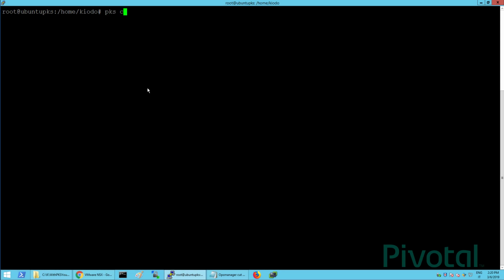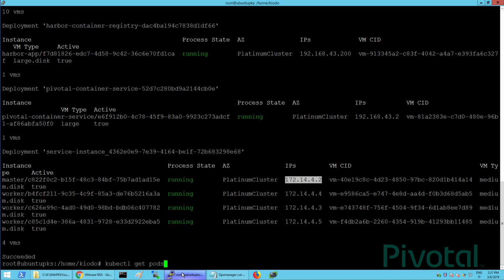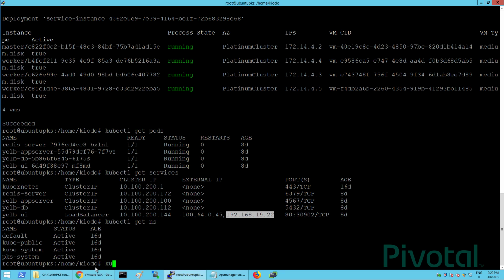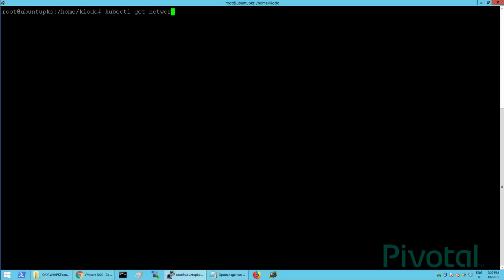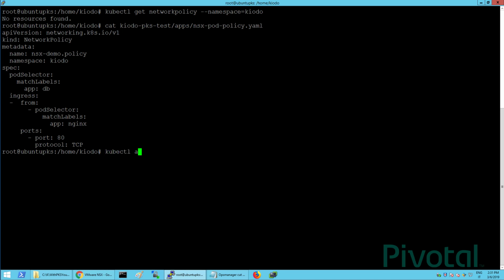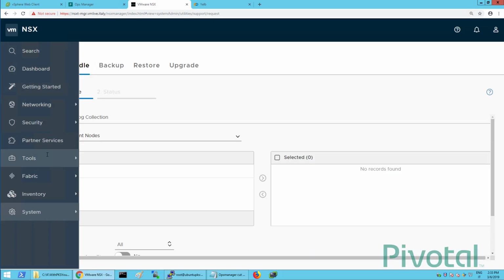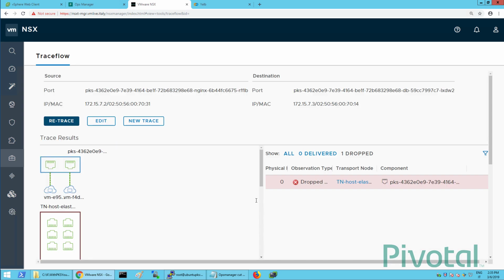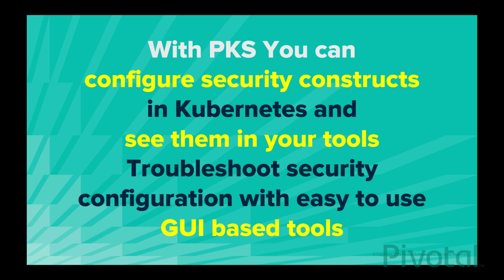With PKS You Can: Networking and Security Integrations